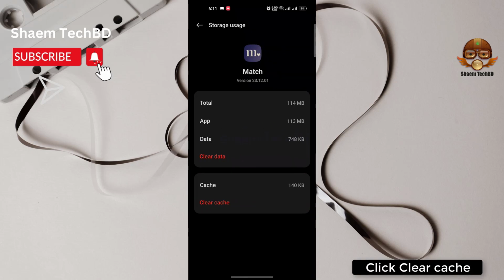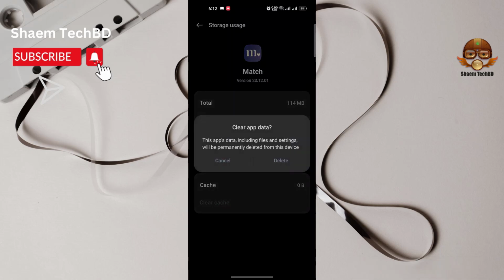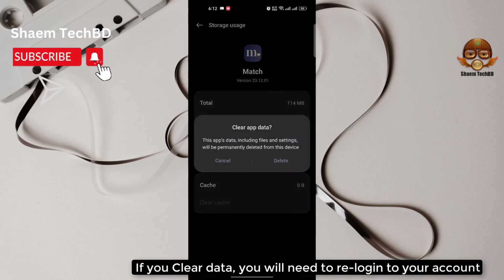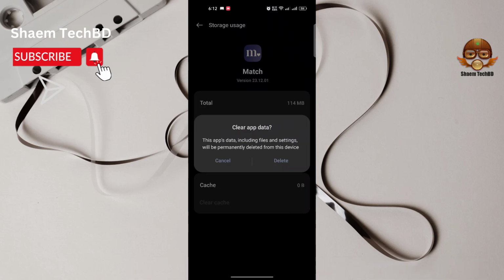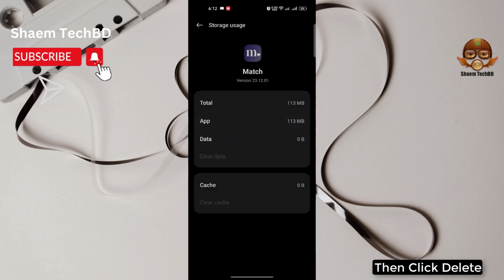How to Fix Match App Stop Working in Android After New Updates